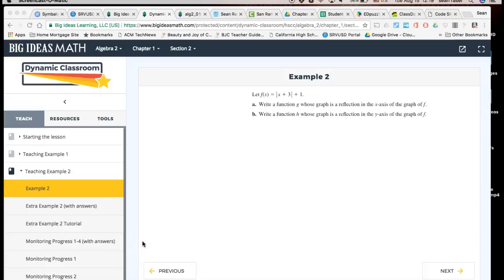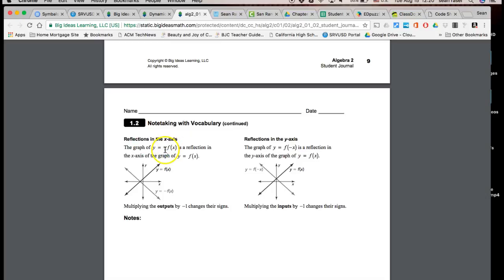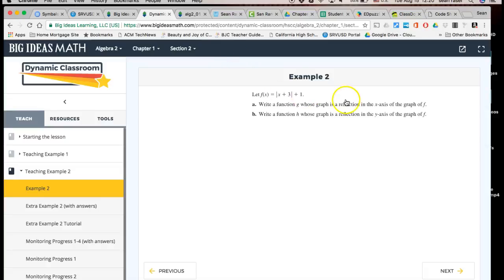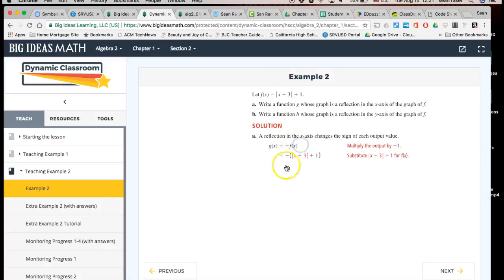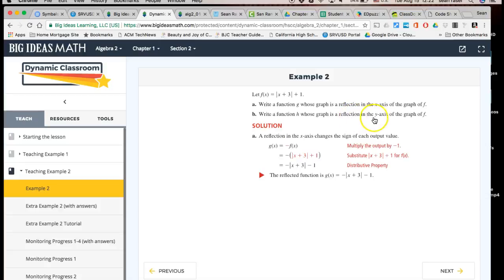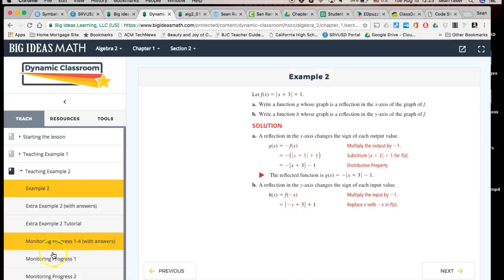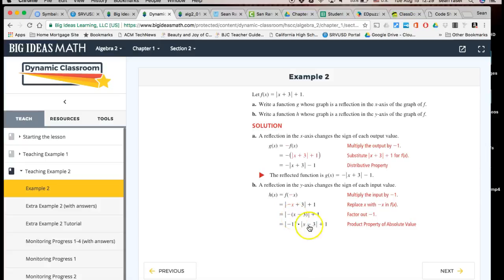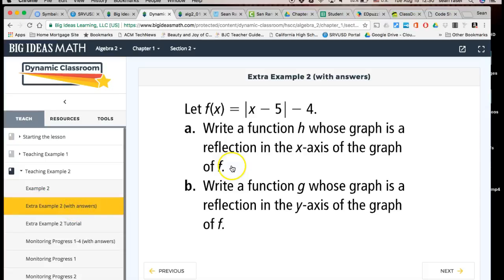1.2 example 2